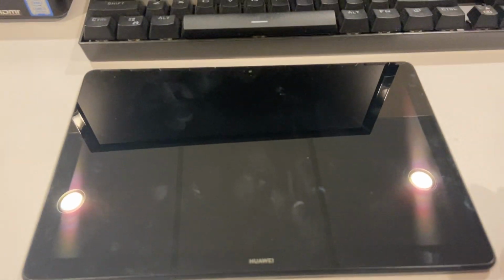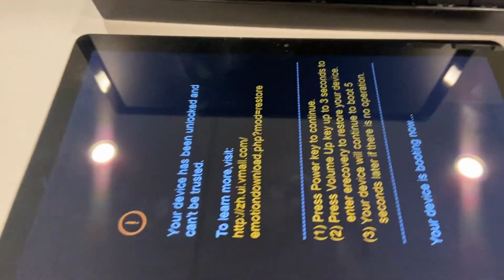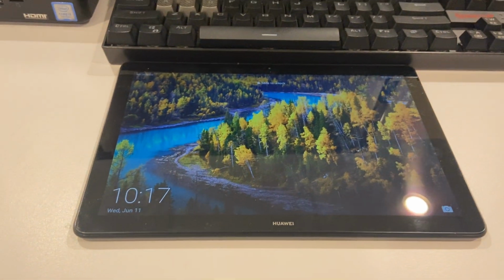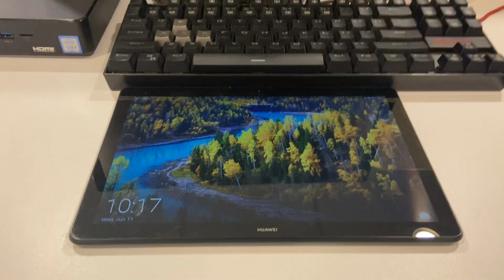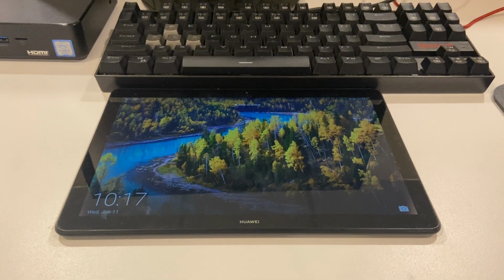Huawei MediaPad T5 Tablet (AGS2-L03) - Unlocking FRP (Factory Reset Protection)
I picked up this tablet from a Thrift Shop, but it was locked out... the PIN code security is easy to get around, but the FRP (Factory Reset Protection) is another story altogether. It is very hard to remove without the Google Account Login, but not impossible. I owe a debt of gratitude to Silvio Brändle for his excellent walkthrough and links to all the tools needed to turn this paper weight into a tablet again! Thanks you Silvio!